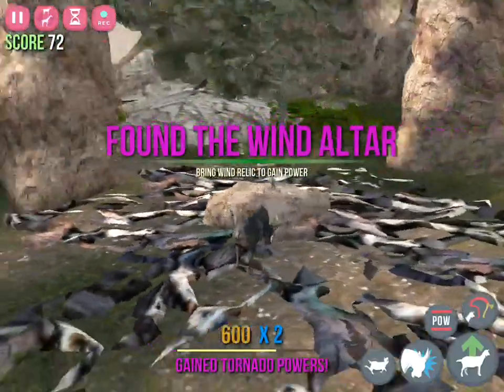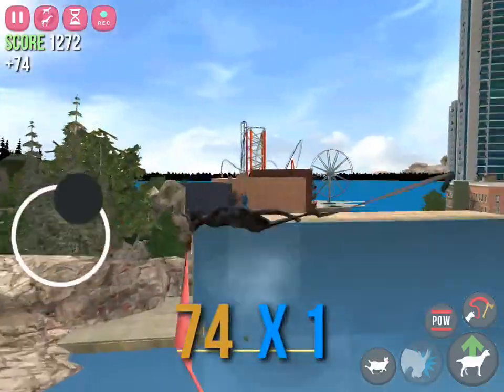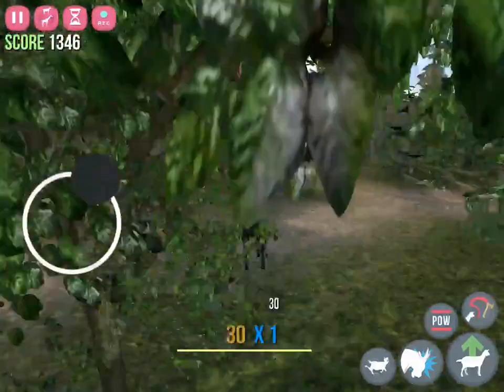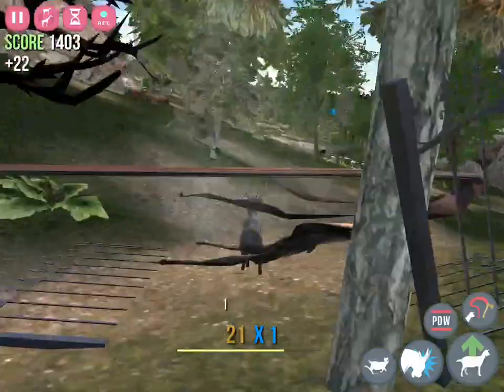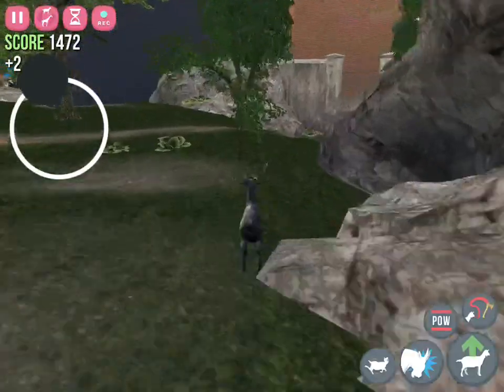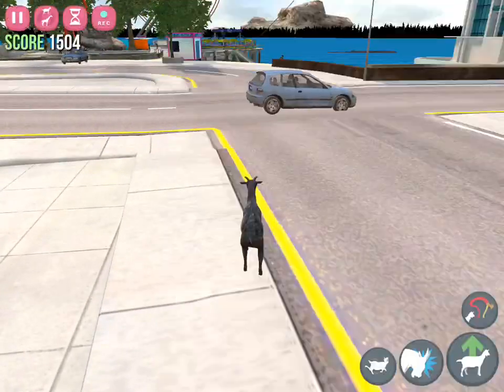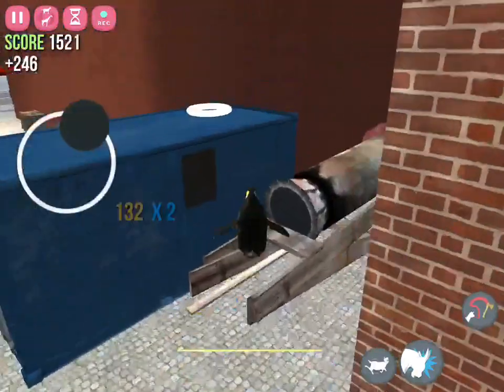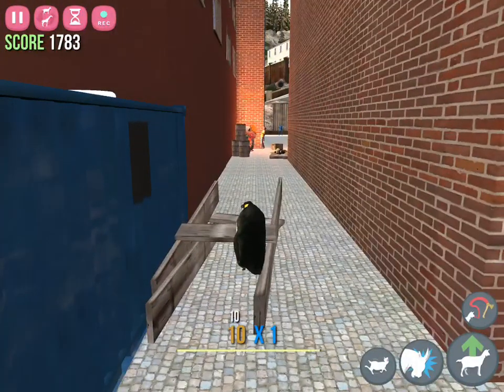Goat Simulator gameplay